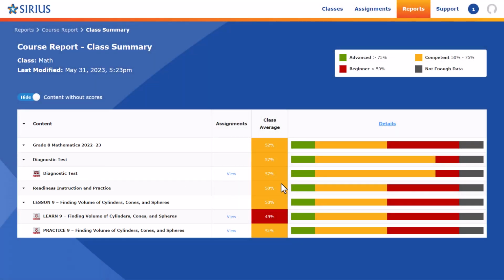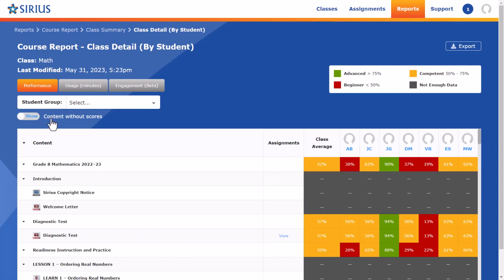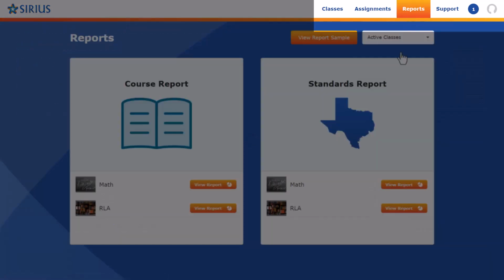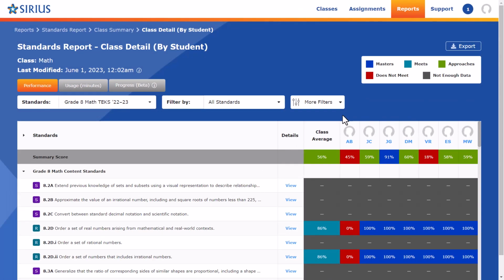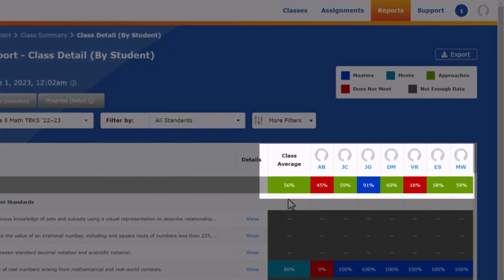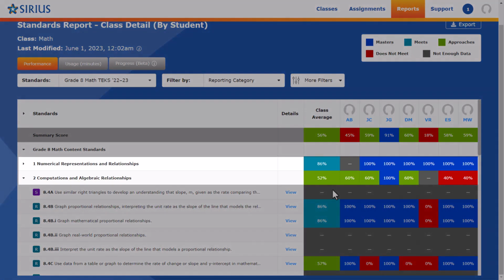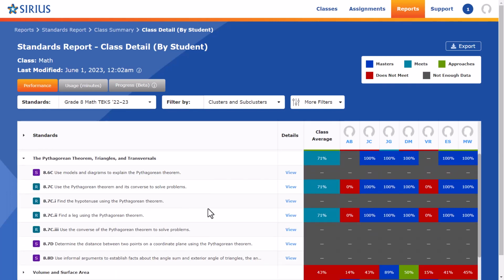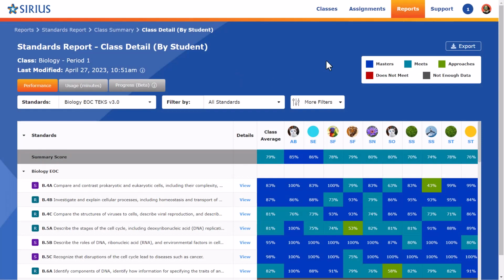Sirius Online - Reports Overview